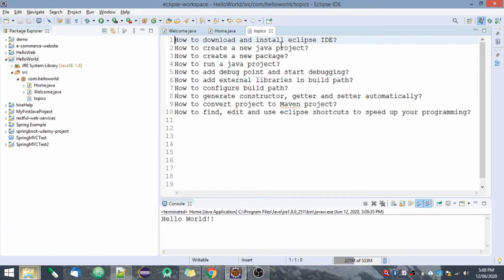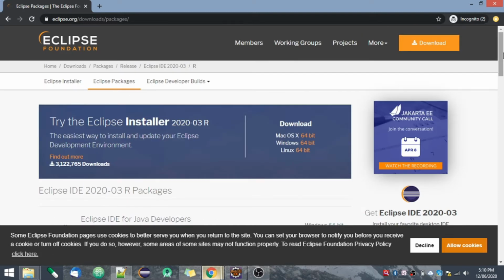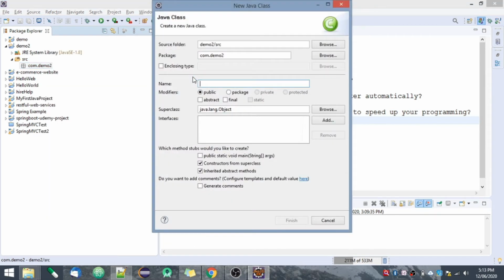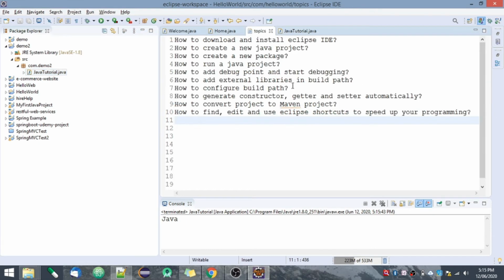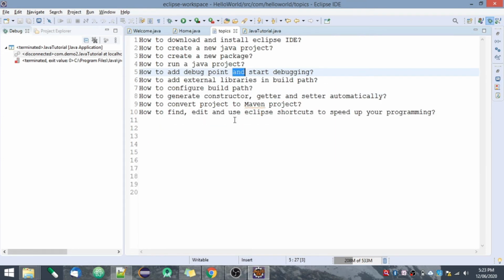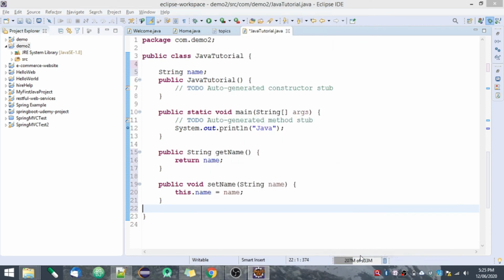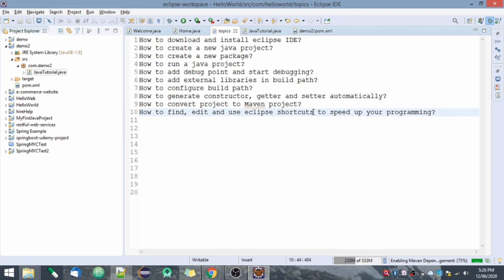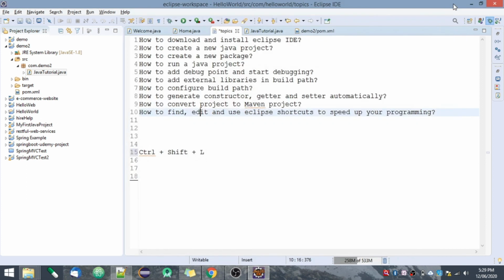How to Configure Java & Eclipse the Right Way: The Easiest Method for Beginners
Tutorial on java and eclipse ide. This video includes some basic guidelines to start as a beginner.

Java is a high-level programming language developed by Sun Microsystems. Java programs are interpreted by the Java Virtual Machine, or JVM, which runs on multiple platforms. It can be used to create complete applications that may run on a single computer or be distributed among servers and clients in a network.
Eclipse is an open-source integrated development environment used in computer programming. It contains a base workspace and an extensible plug-in system for customizing the environment. It is popular for Java application development (Java SE and Java EE) and Android apps.